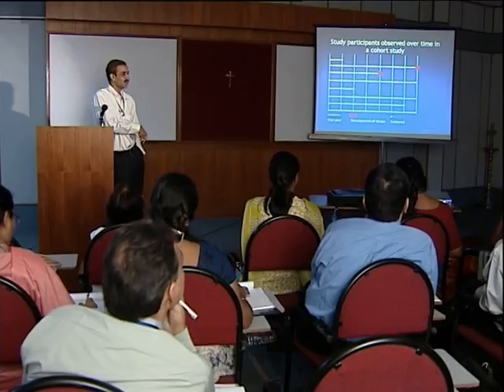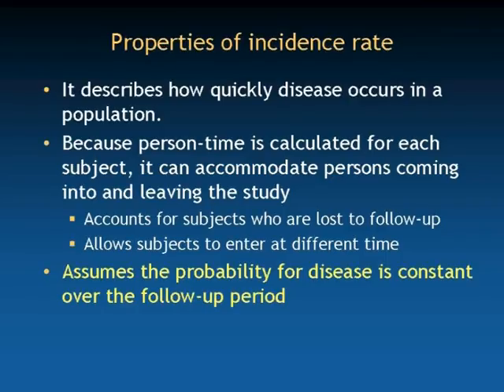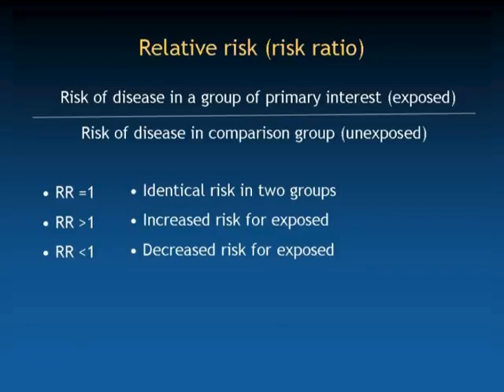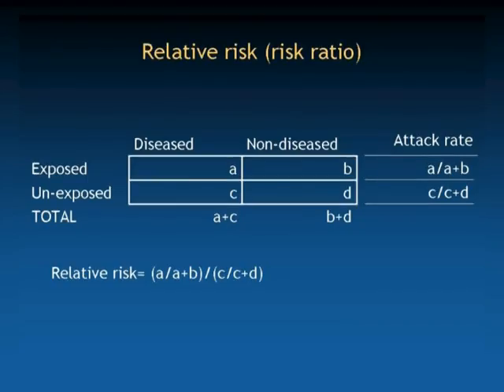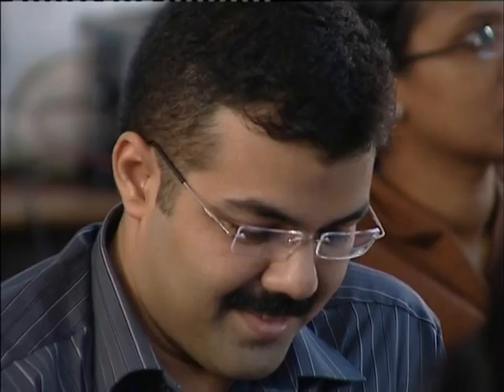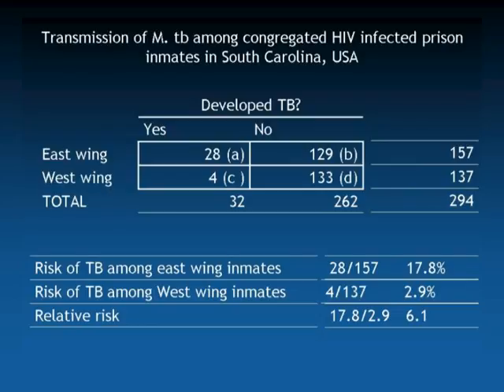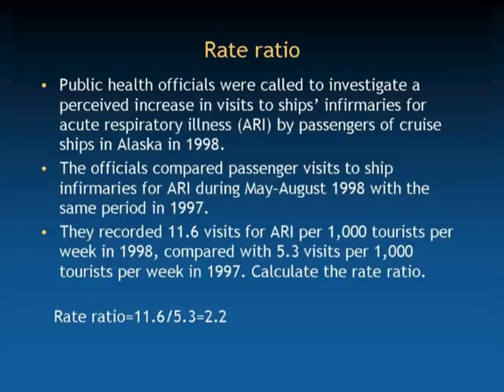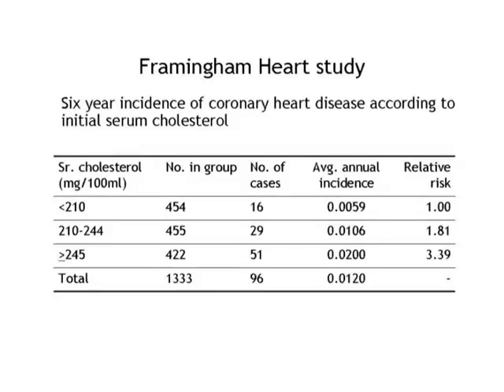VTS 01 3